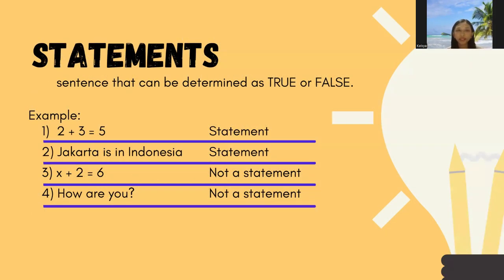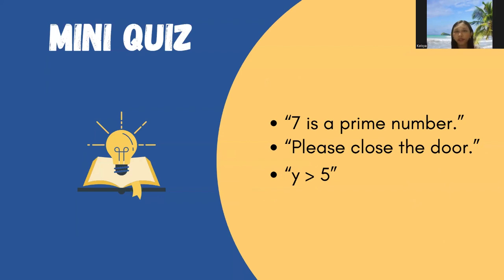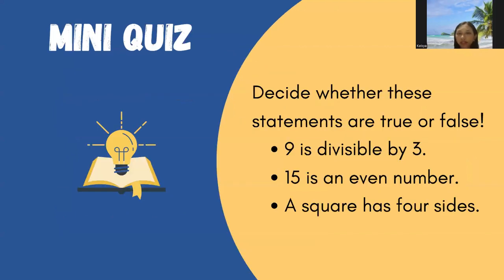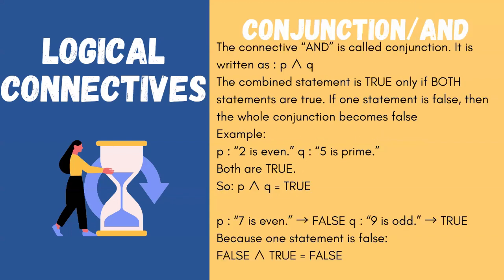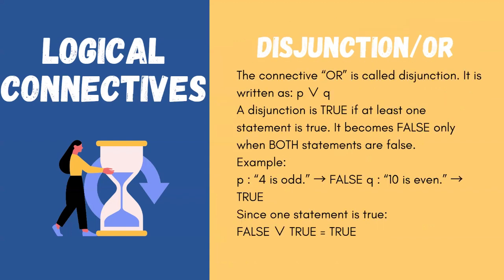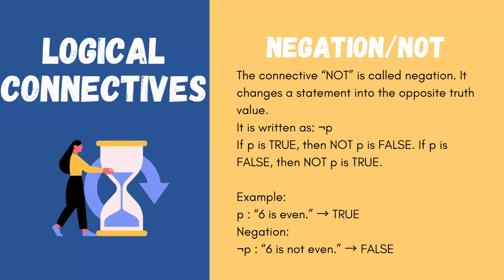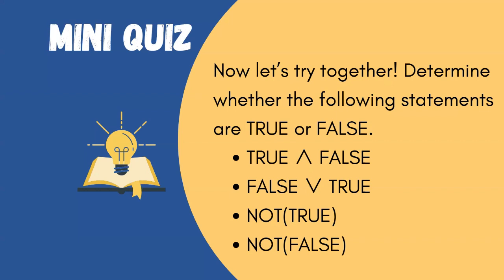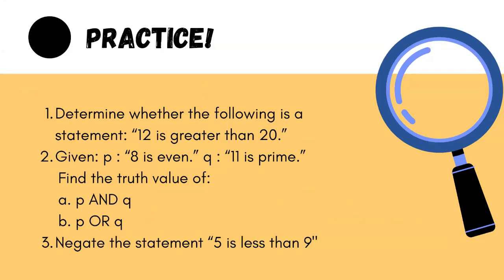MATHEMATICAL LOGIC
My name is Pande Putu Keisya Ardiyanti
Class: 4C

In this video, I try to explain Mathemathical Logic. This video is part of my learning process as mathematics education student. I hope this video can help you to understand these topics better.